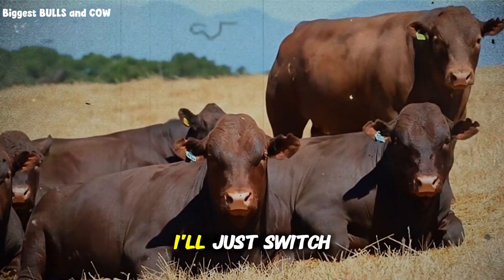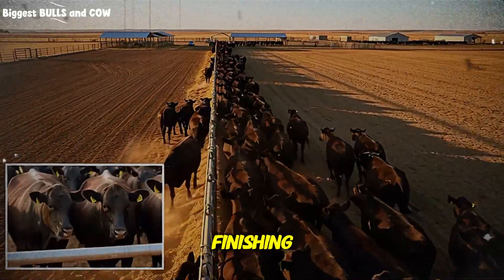Beef Cattle: The Protein Level That Changes Everything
Discover the exact protein percentage that separates profitable cattle operations from those barely breaking even. After analyzing data from over 12,000 head of cattle, I've found the ONE protein level that changes everything in beef cattle fattening.

In this video, you'll learn:
✓ The optimal 14% crude protein threshold for finishing cattle
✓ Why protein quality matters more than quantity
✓ The critical energy-to-protein ratio (6:1 or 7:1) for explosive growth
✓ How to achieve 2.8-3.5 pounds daily weight gains
✓ Best protein sources: soybean meal vs cotton seed meal
✓ Feed conversion secrets (5.5-6.5 pounds per pound of gain)
✓ When to increase protein during the finishing phase (700-800 lbs)
✓ Why 97% of ranchers are missing this critical detail
✓ Real ranch comparison: 2.1 lbs vs 3.2 lbs daily gain

Whether you're running a small ranch or large feedlot operation, understanding protein levels, digestibility, and timing will add hundreds of pounds to market weight and thousands of dollars to your bottom line.

Stop guessing with your cattle nutrition. Start measuring, optimizing, and profiting.

Drop a comment with your current protein levels and results!

Thank you for watching: beef cattle, cattle feeding, 14% protein, cattle protein levels, cattle fattening, feedlot management, beef cattle nutrition, daily weight gain cattle, feed conversion ratio, finishing cattle, cattle finishing phase, ranch profit, livestock nutrition, cattle weight gain, protein digestibility, soybean meal cattle, cattle feed optimization, beef production, ranching tips, cattle growth rates, feedlot nutrition, crude protein cattle, cattle diet, beef cattle management, profitable cattle ranching, cattle feeding strategies, livestock feeding, ranch management, cattle performance, quality protein sources, energy protein ratio